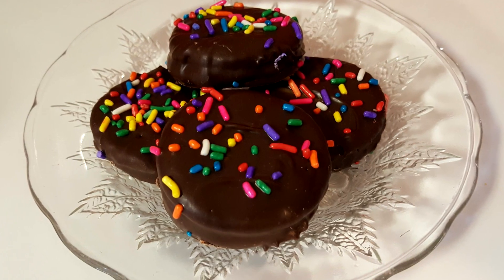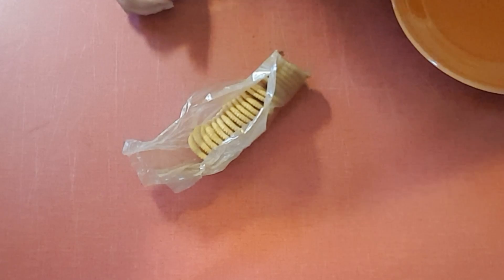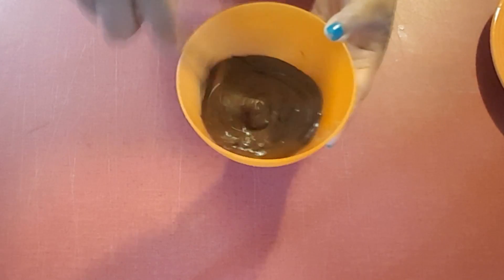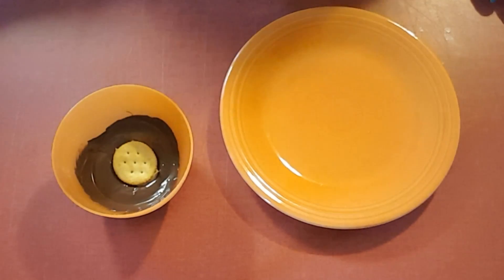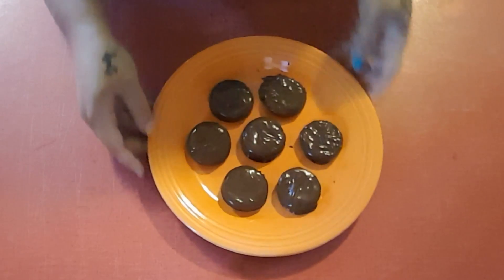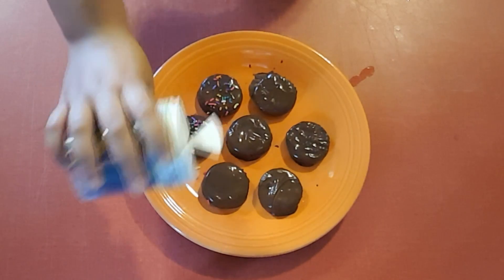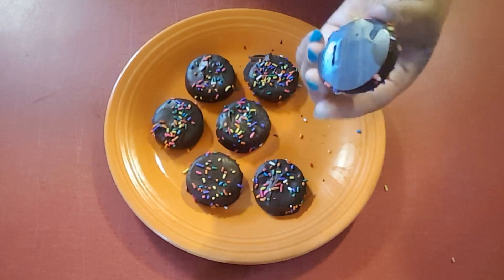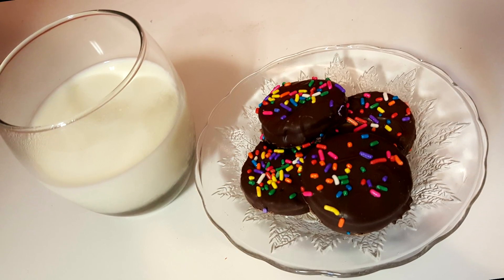DIY chocolate peanut butter treats, so easy, so good.